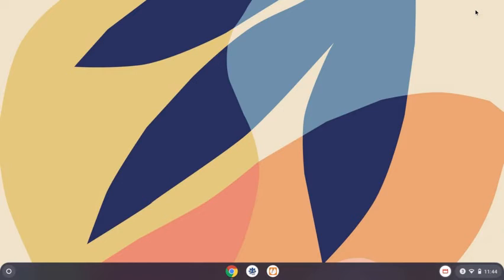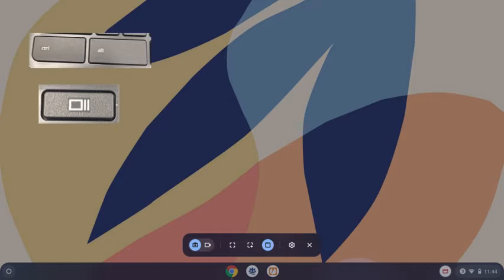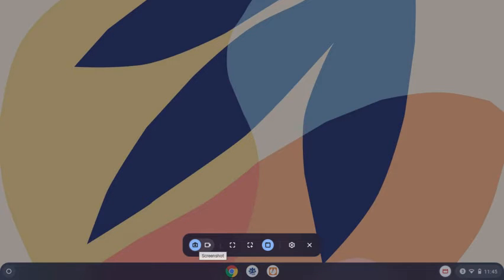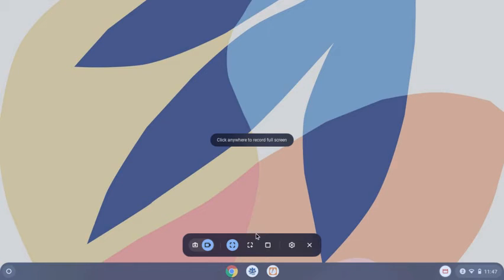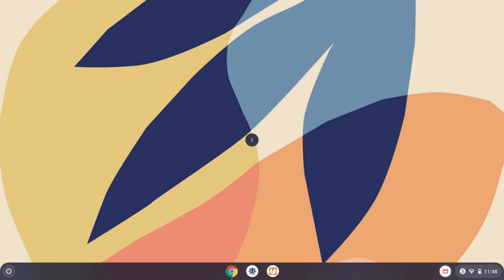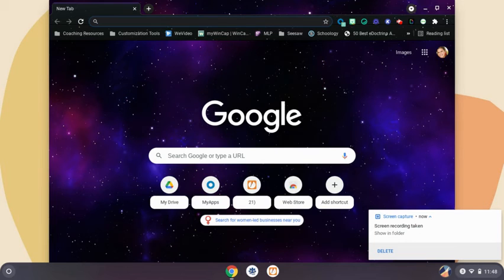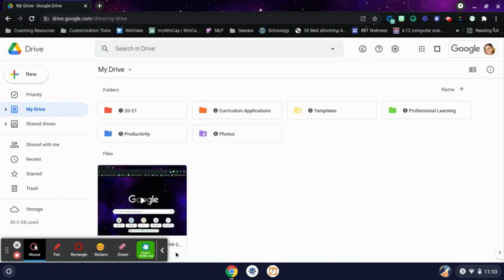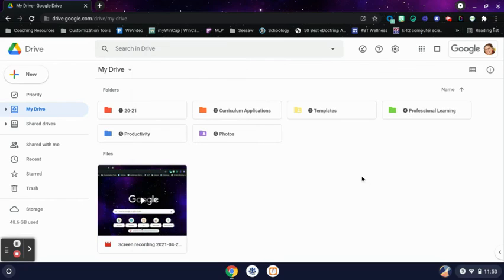Chromebook Screen Record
This video is a tutorial on the new screen recording tool with the most recent update to Chromebooks.